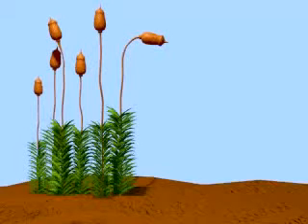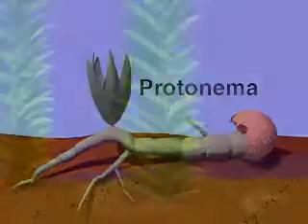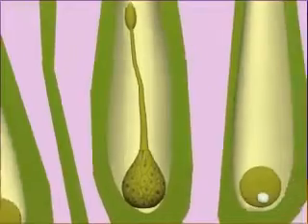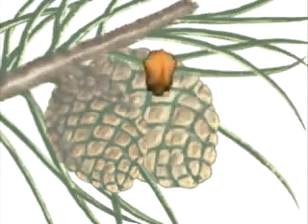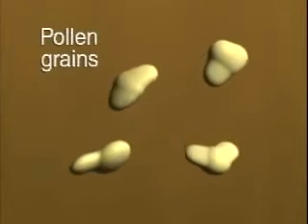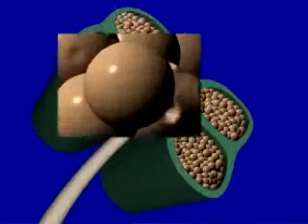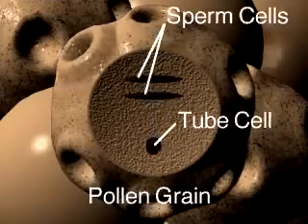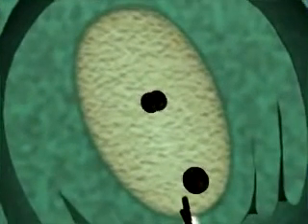Запліднення у рослин